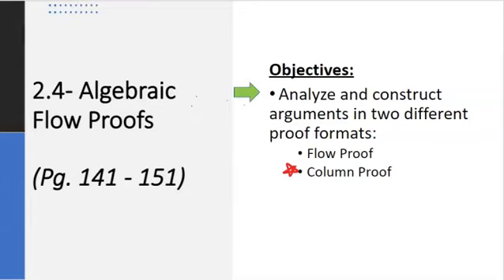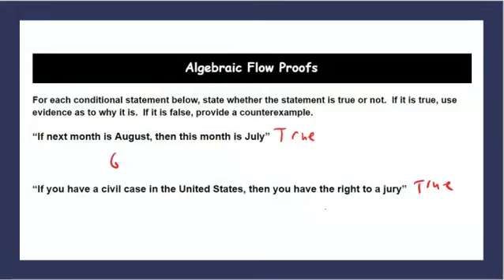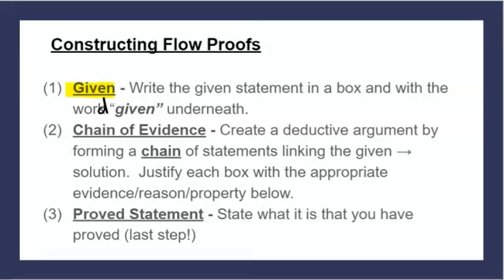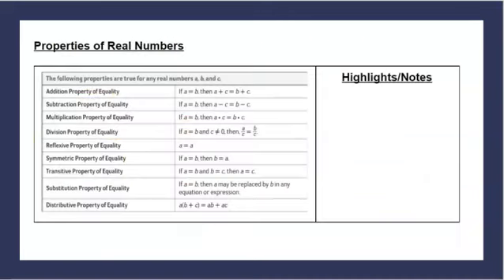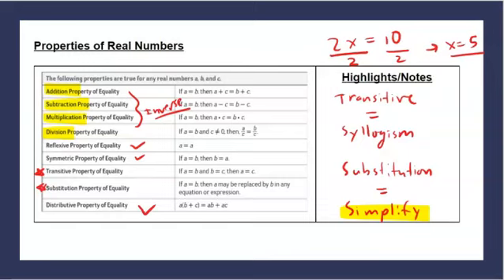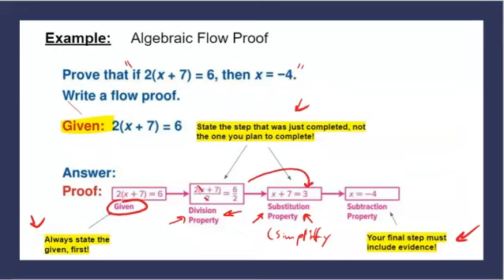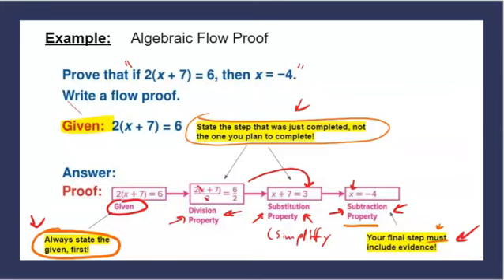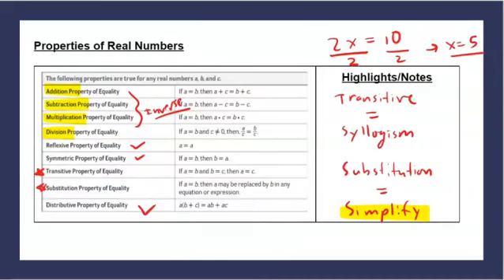2 4 - Algebraic Flow Proofs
This video is your first glimpse into geometric proofs via algebraic flow proofs.  The key to proofs is the use of evidence and this video provides 9 different properties of real numbers to use as evidence!

Watch as many times as you need and make note of questions as you go!